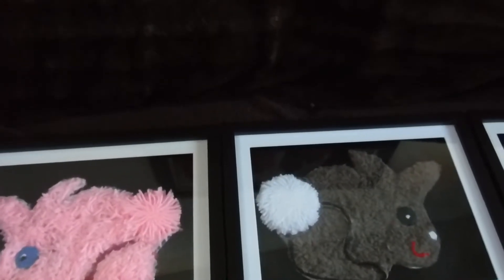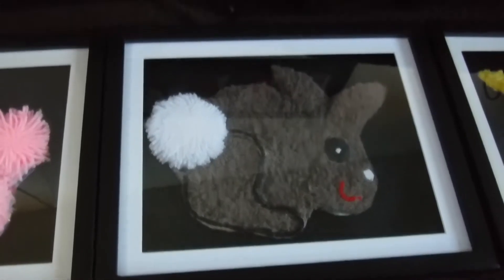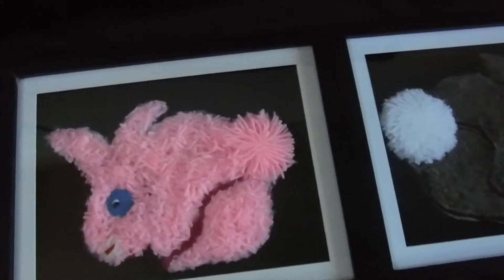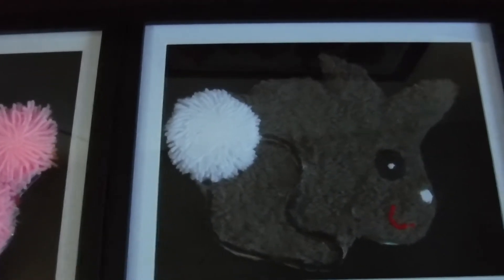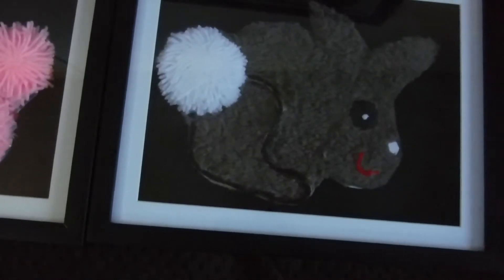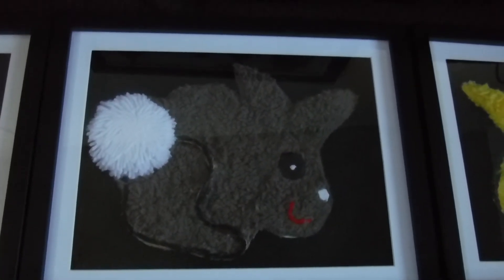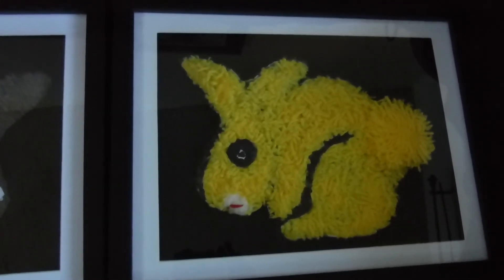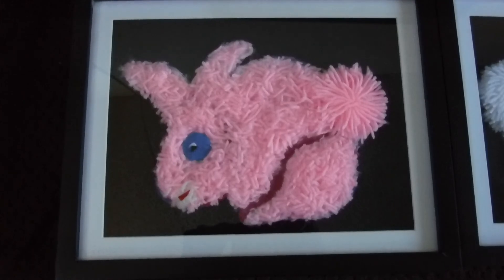SPRING ADORABLE EASTER BUNNIES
CREATED ADORABLE SPRING BUNNIES FOR EASTER